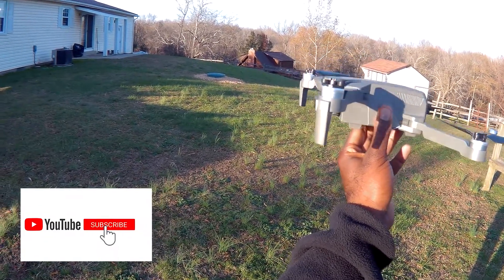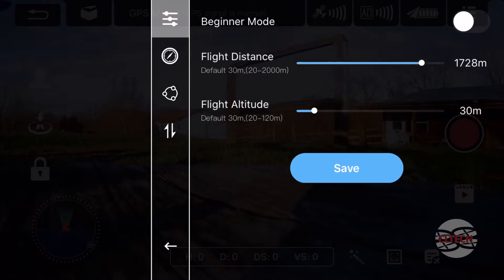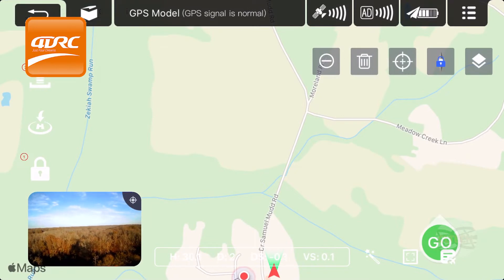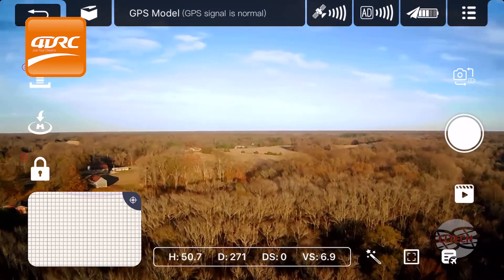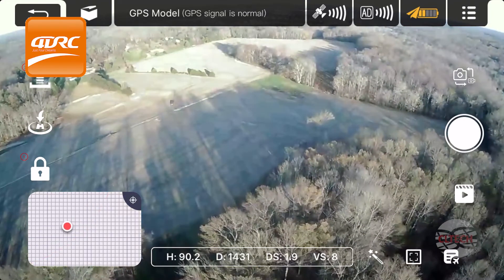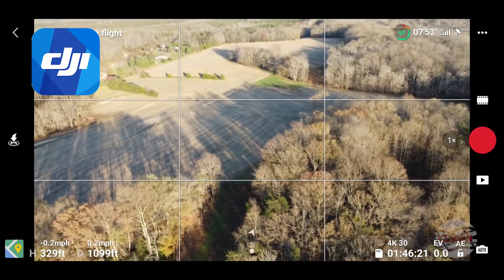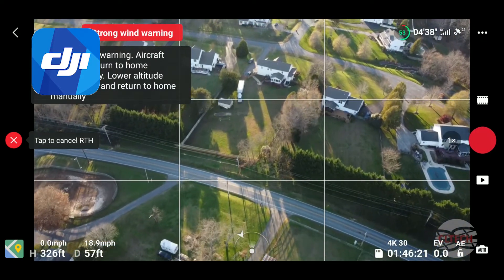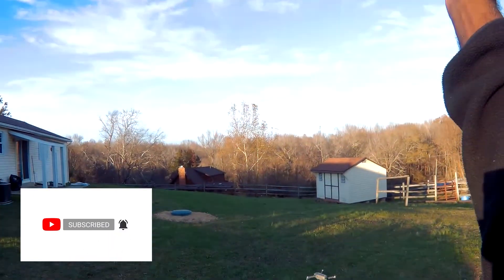4DRC F4 GPS Drone - 2 Kilometers or 2000 FT